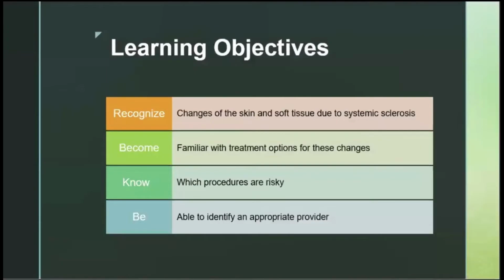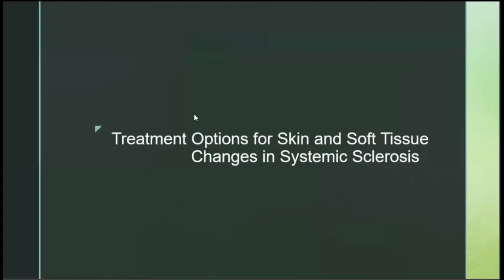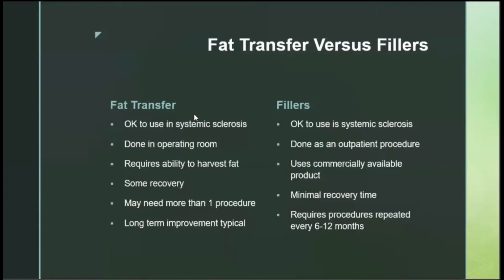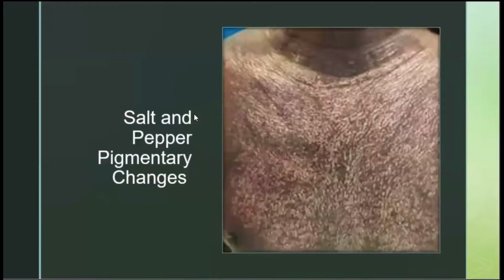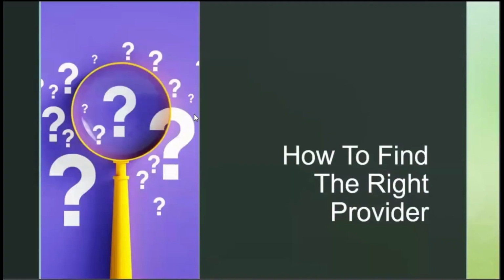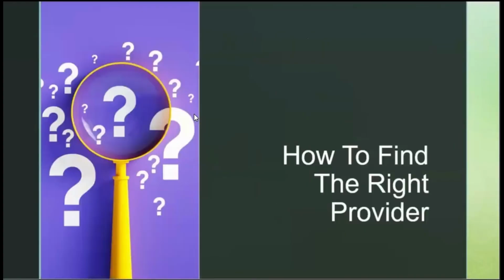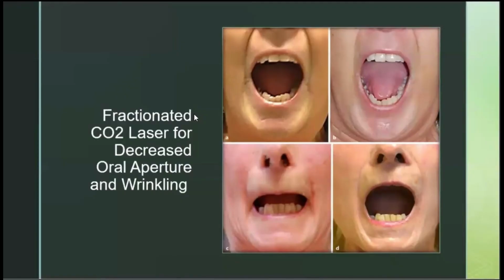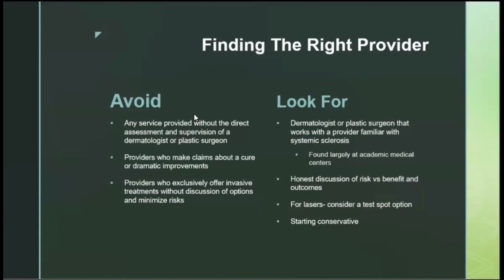Cosmetic Procedures in Systemic Sclerosis, Heidi Jacobe, MD, MSCS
Are you curious about cosmetic procedures related to scleroderma? Join this session to better understand the risks and benefits associated with these procedures.
2024 National Scleroderma Conference